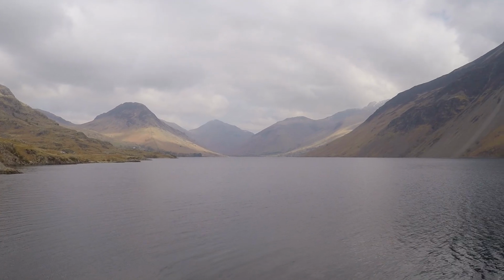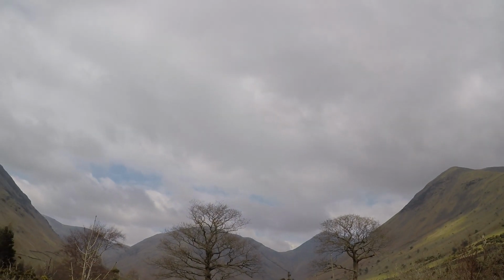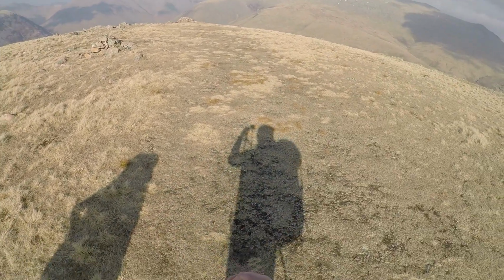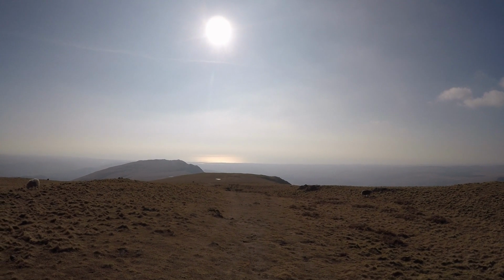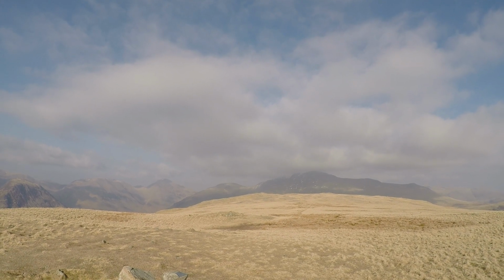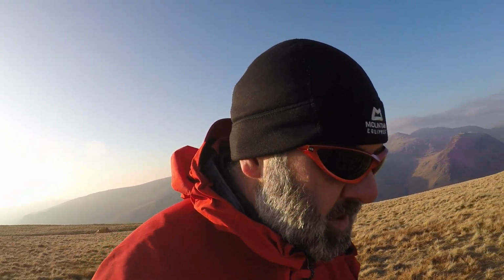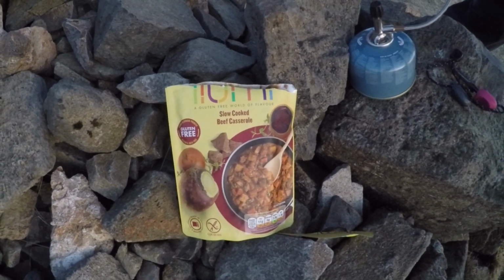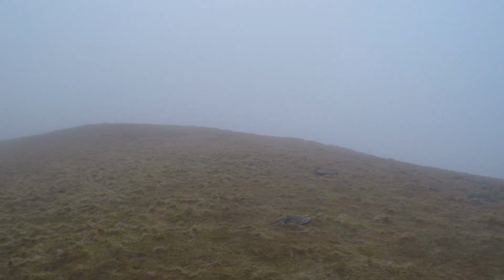Lake District Wild Camp Illgill Head Wasdale Sunday 20th March 2016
We decided to head down to Wasdale for our wildcamp it was a lovely afternoon and a calm starry evening..we took the Hilleberg Nallo 2..boy did we need it at around 3.30am the weather changed dramatically...!!